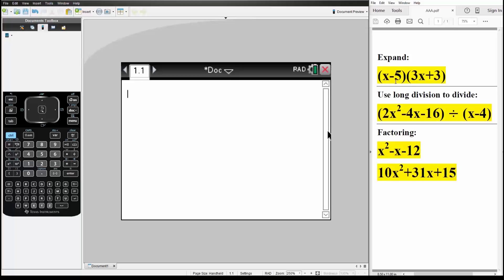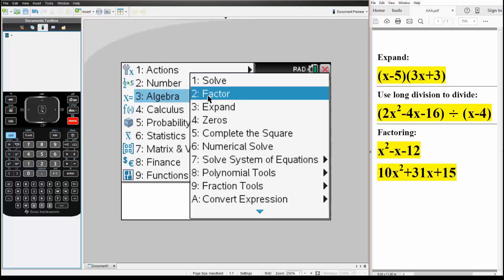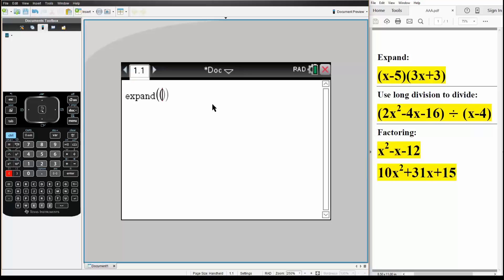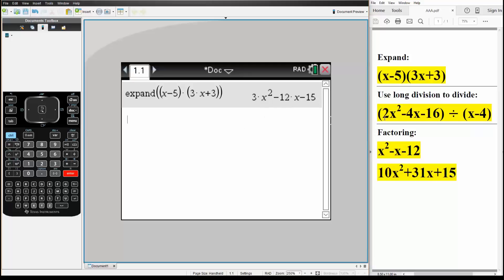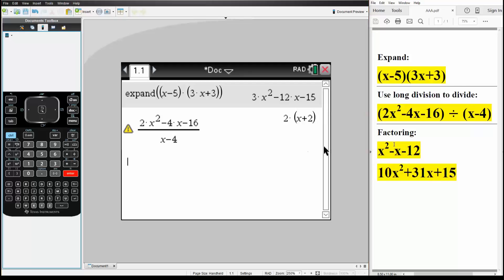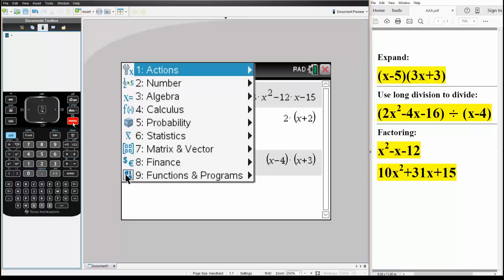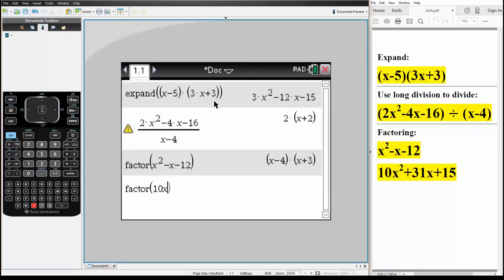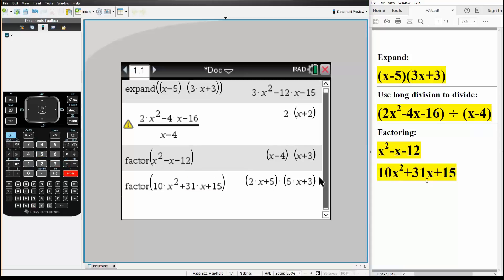PreCal: Polynomials—Expand, Divide, & Factor (TI-nSpire CX CAS)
Expand & Factor (TI-nSpire CX CAS)

Workbooks that I wrote: